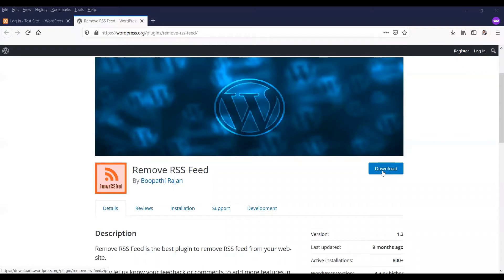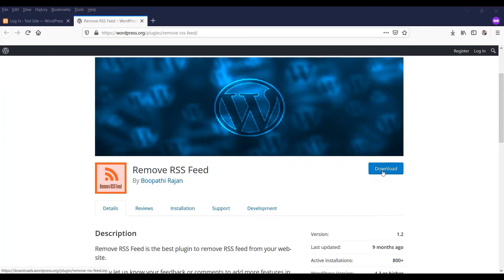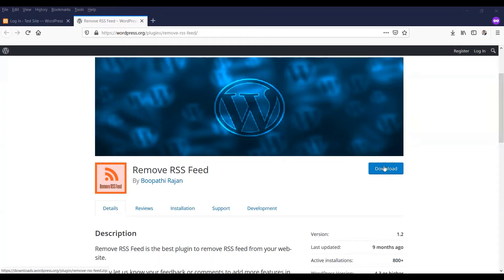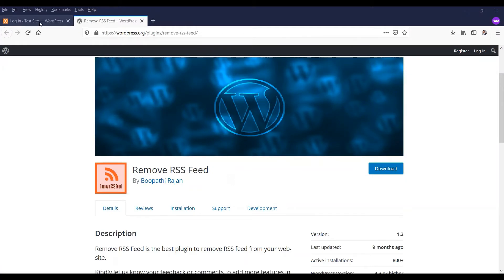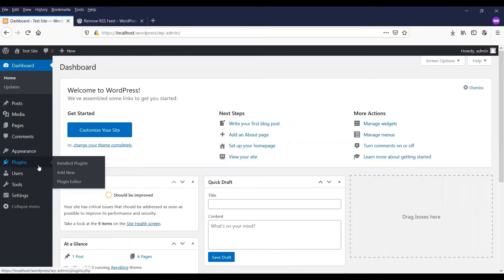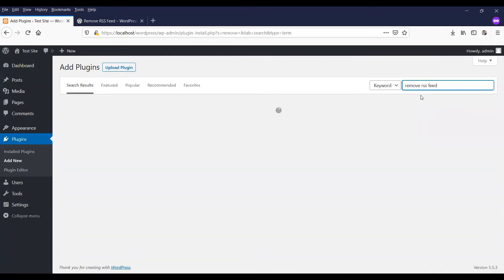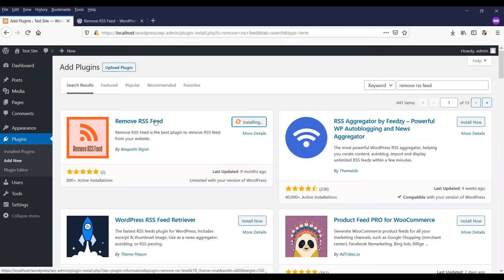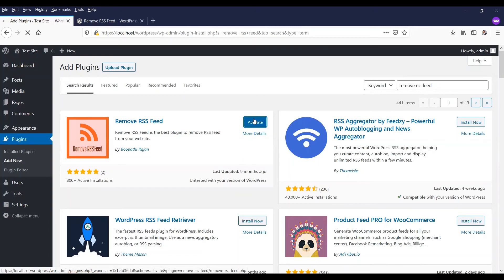How to remove RSS feeds from WordPress website?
Remove RSS Feed is the best plugin to remove RSS feed from your website.